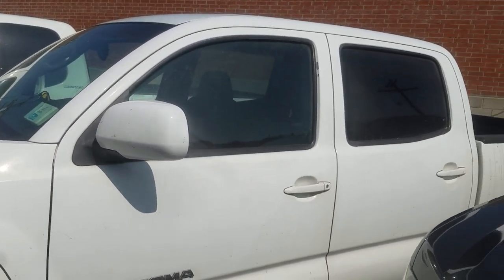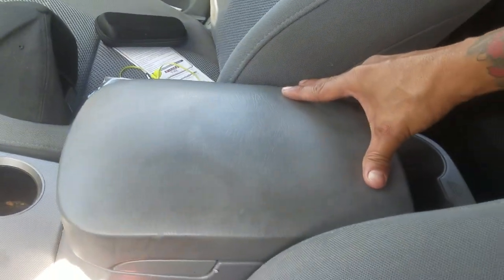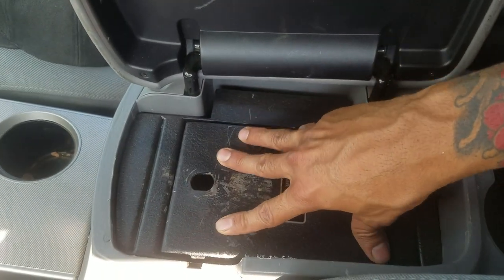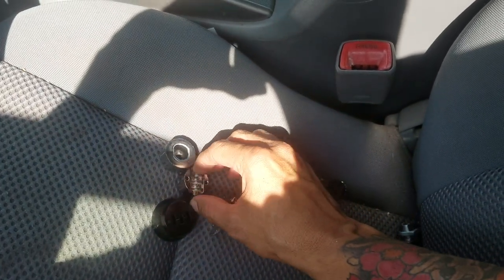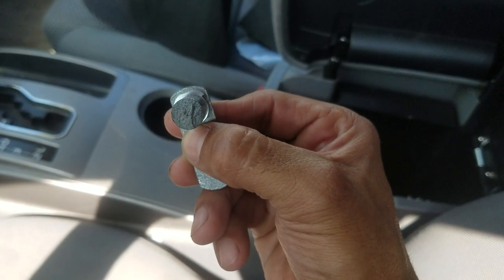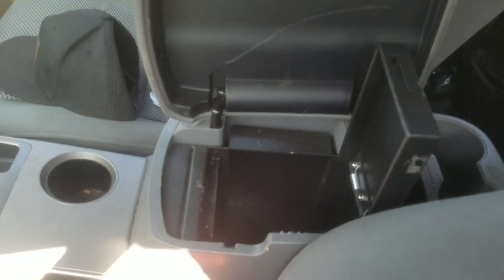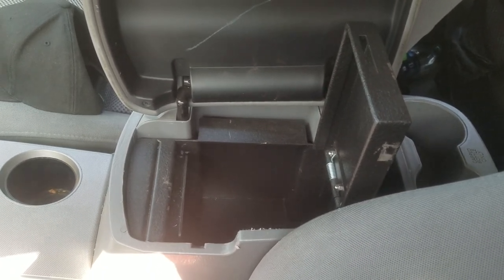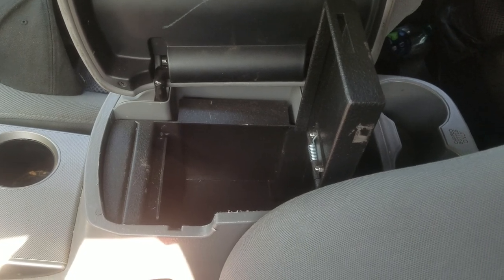Console vault review👎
Dont buy. Lacked luster on the day it needed to perform.